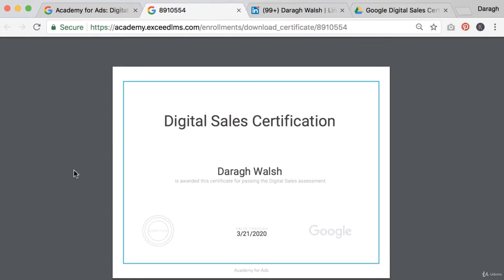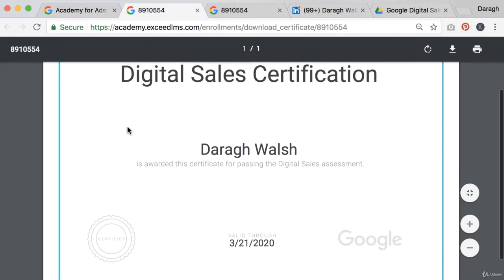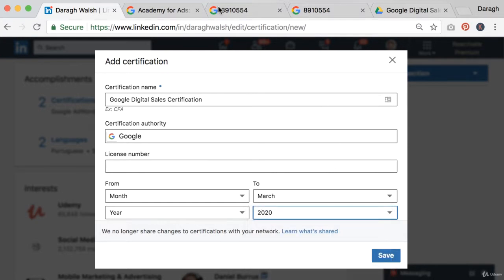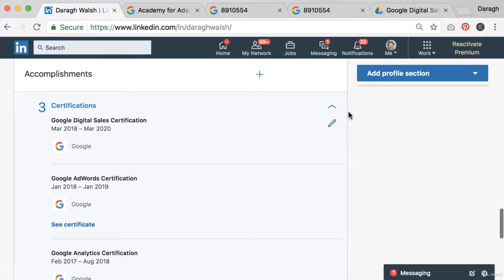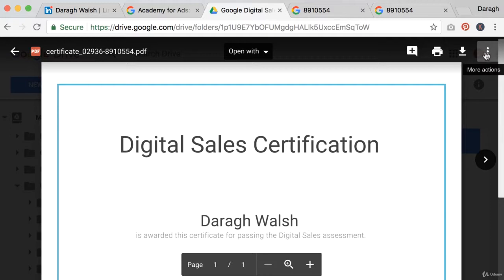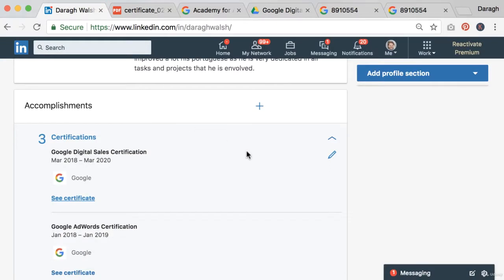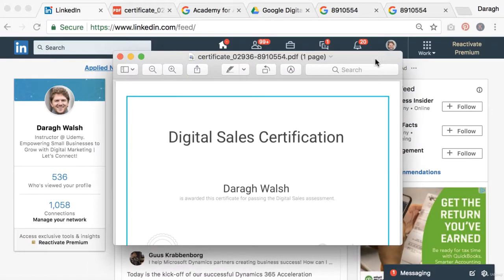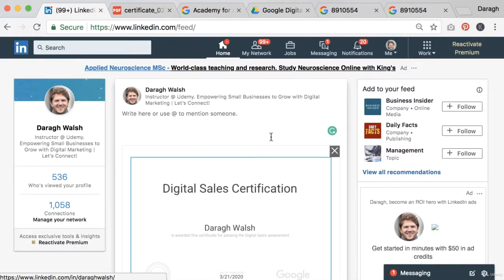How to Add Your Cert Add to Resume, Linkedin & More!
Become Google Digital Marketing Sales Certified in 1 Day!
Become Certified to Sell Digital Marketing Solutions to Clients in 1 Day. Get a Job & Earn More - 2018 version.